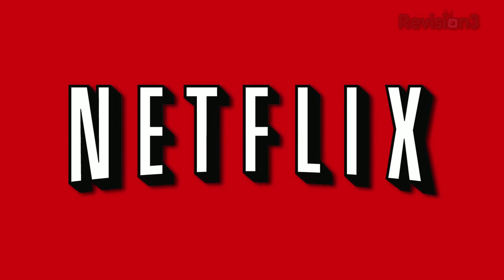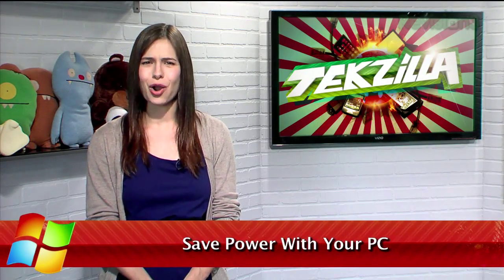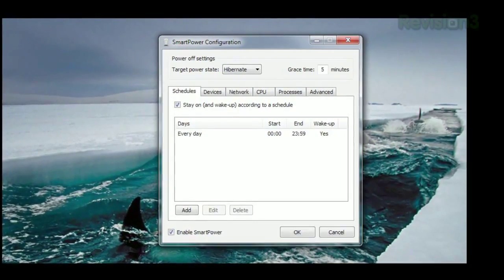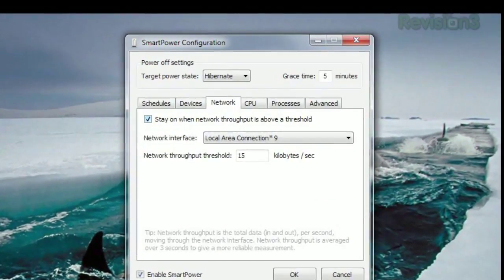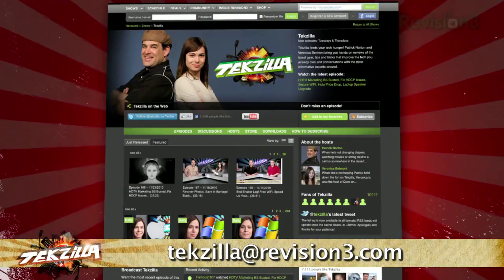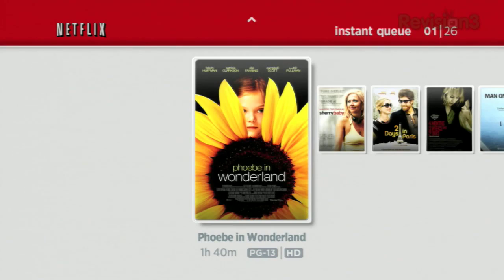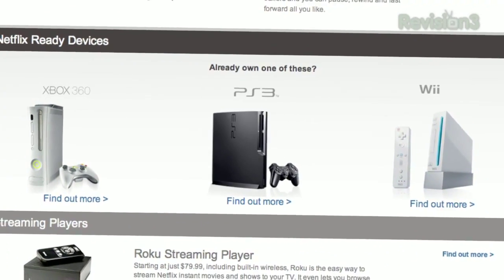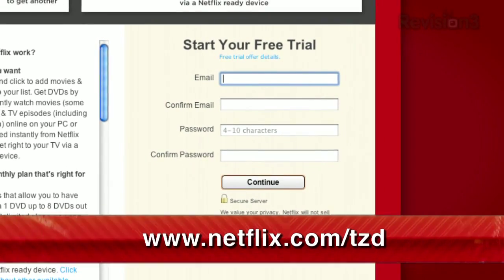Turn Your PC On and Off Automatically - Tekzilla Daily Tip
Wish your computer knew when you didn't need it to be running? On today's Tekzilla Daily, Veronica shows you SmartPower, which turns your machine off when you're not using it.